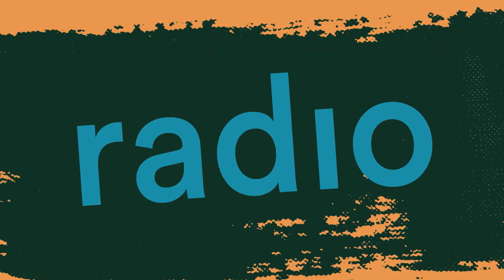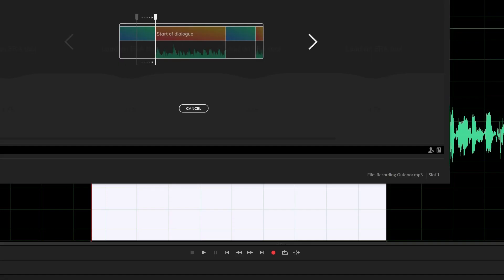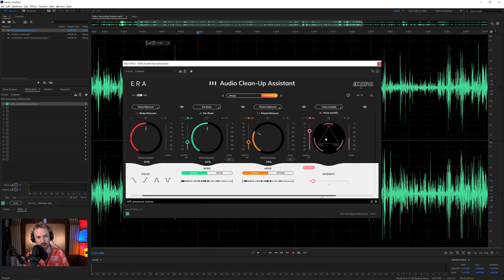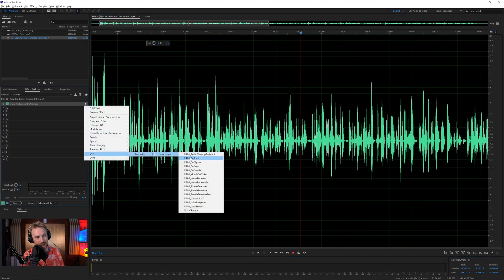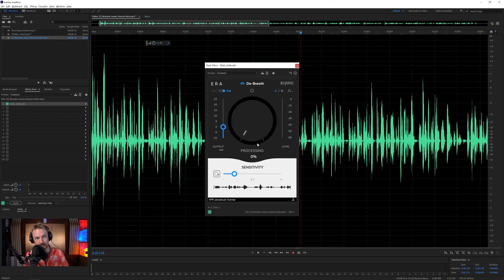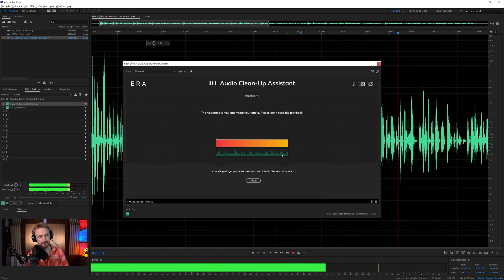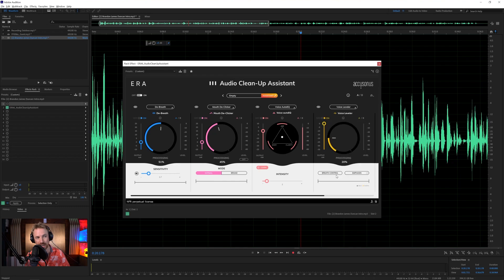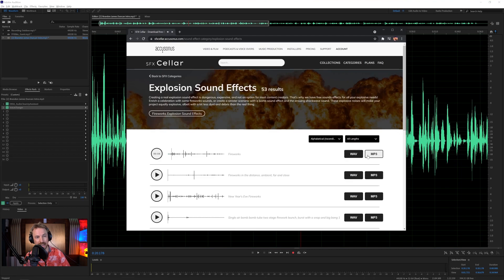Faster Better Audio Cleanup Tools from Accusonus - ERA6 Tutorial & Review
ERA6 from Accusonus is available now with faster and better audio cleanup tools, a audio processing assistant, new DeBreath audio plugin and some extra preset packs for Voice Changer!

▶▶▶ UPDATE: As of 2022 Accusonus plugins are no longer available for purchase. I recommend to check out Waves OneKnob Series instead

0:00 Tutorial Start
0:10 Getting started
0:28 Audio clean up assistant
3:16 DeBreath
6:01 Combining audio clean up assistant and DeBreath
7:09 Rearranging processing
7:46 Voice changer
8:23 SFX Cellar
8:52 Wrap up